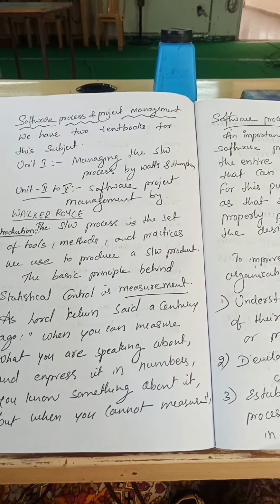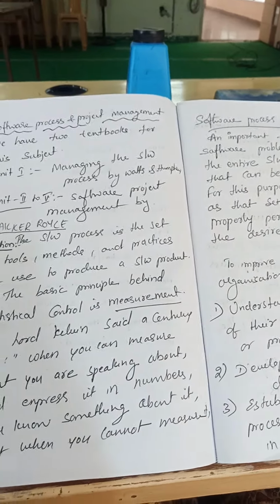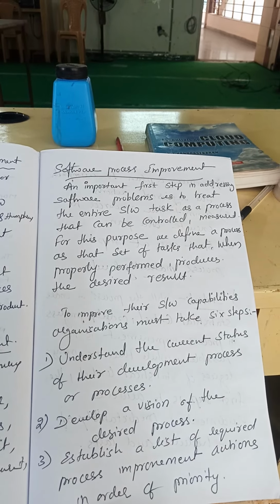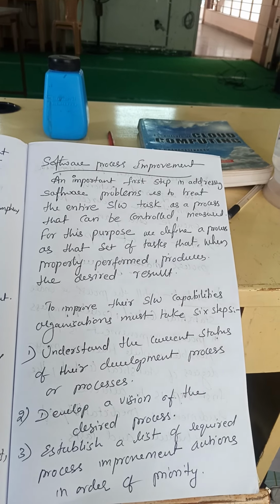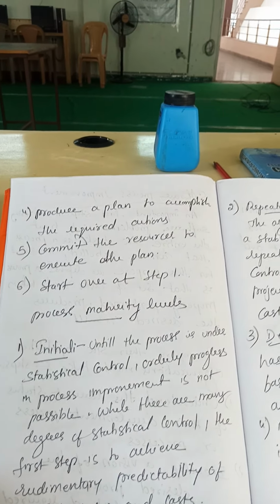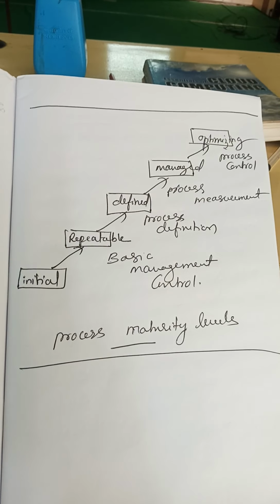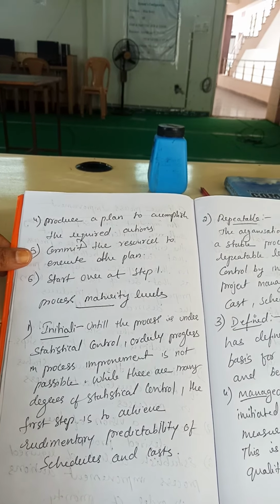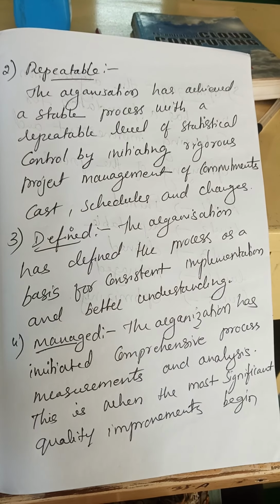4 July 2020